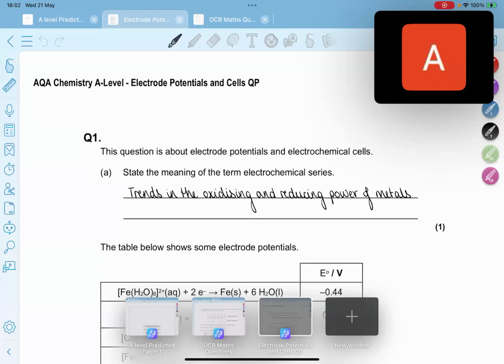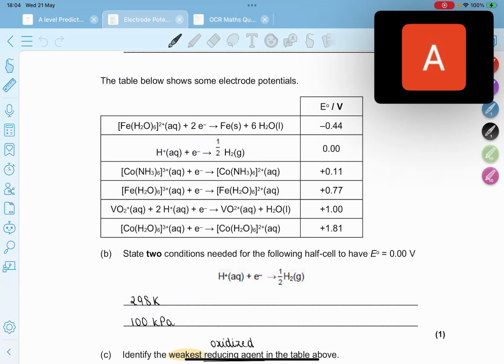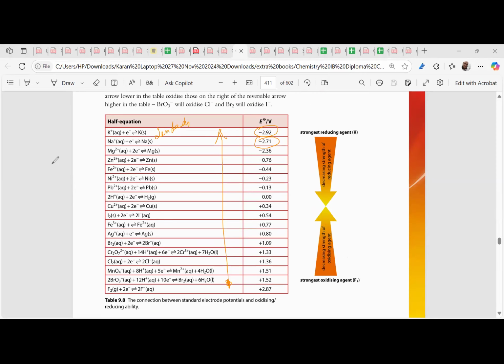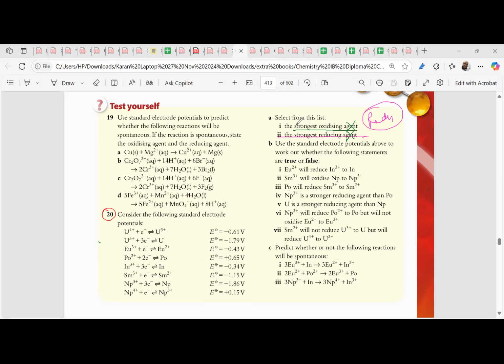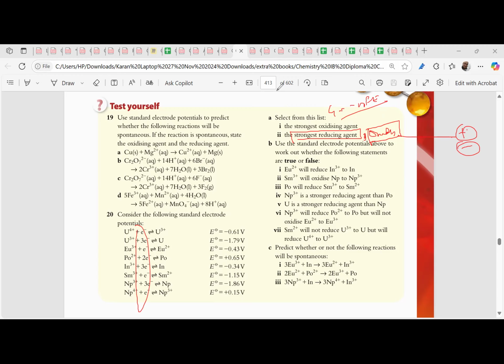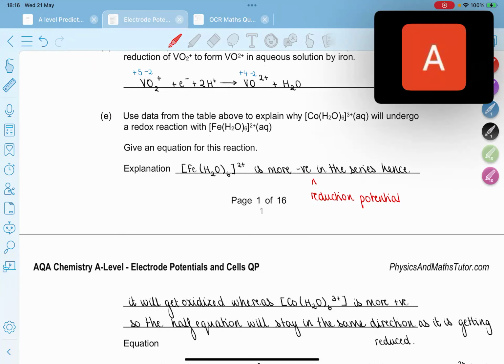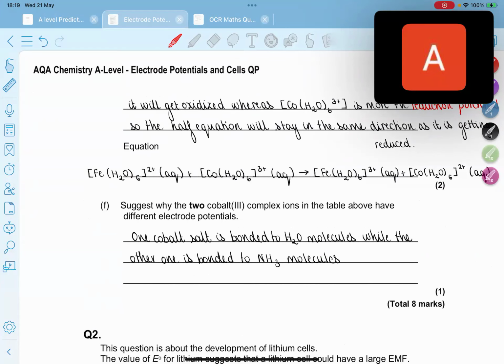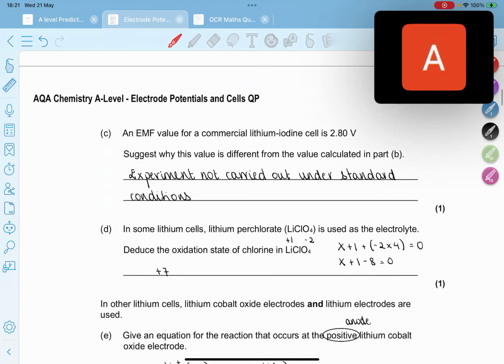A Level Chemistry Topic wise Past Paper Electrochemical Cell Topic wise Past Paper